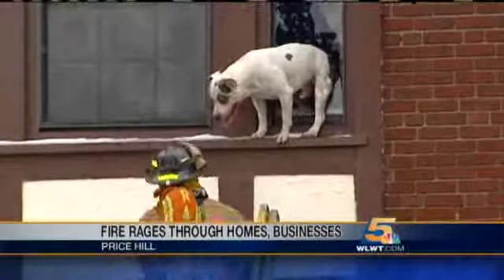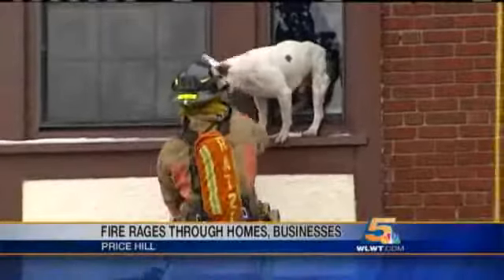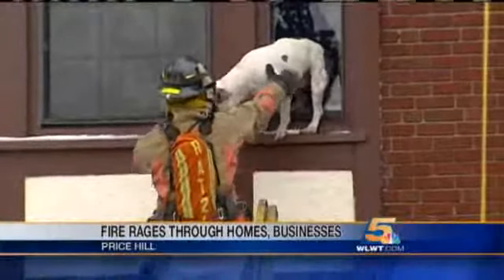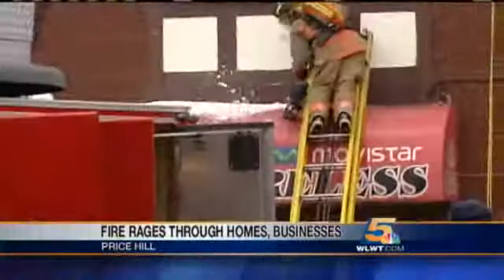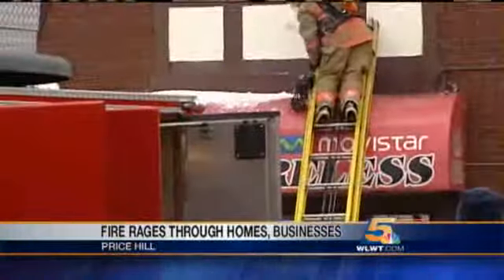Fire Damages Price Hill Building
Andrew Setters reports from Price Hill, where a large fire caused severe damage to a building on Warsaw Avenue.